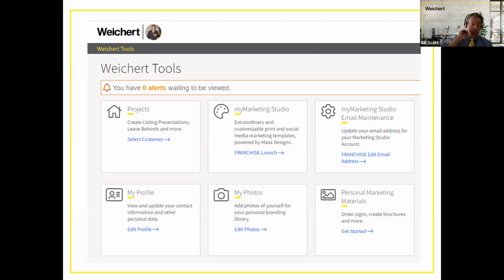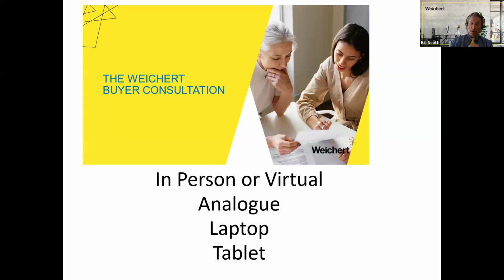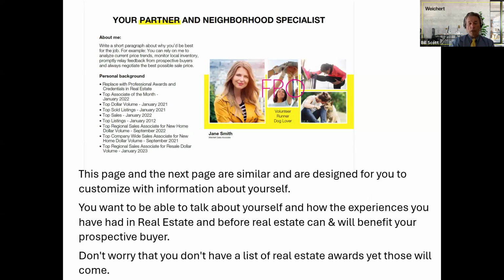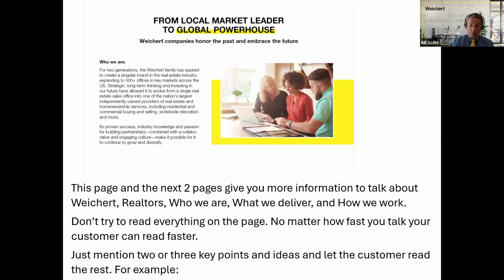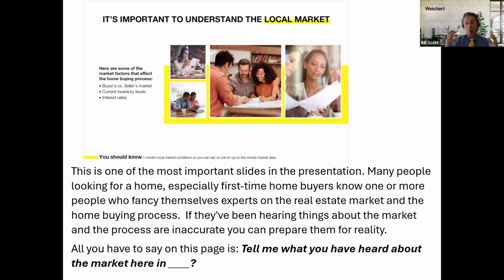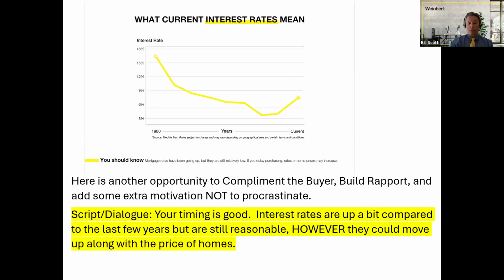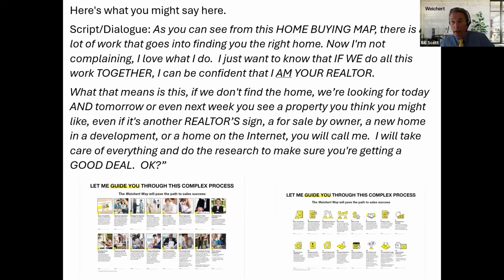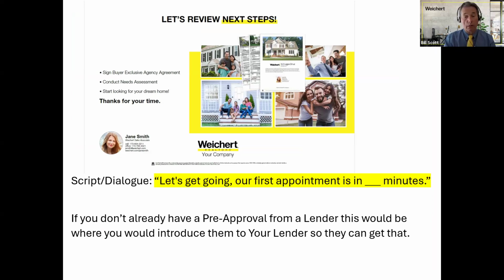The ALL NEW Weichert Buyer Consultation Presentation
This Video will show you How To Deliver an Effective Buyer Consultation Presentation that shares your values and demonstrates how important it is for the prospective Buyer to use a Weichert Professional Realtor like YOU!